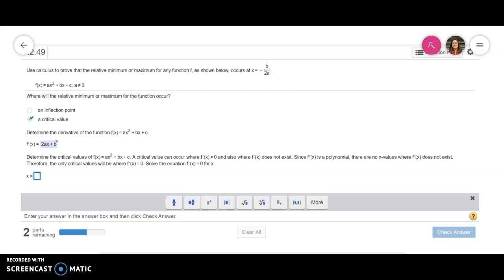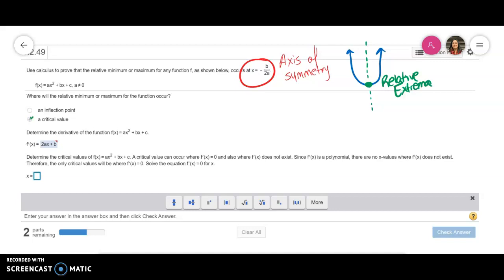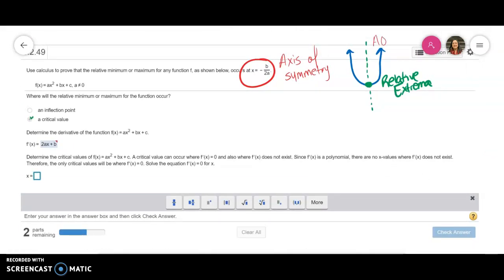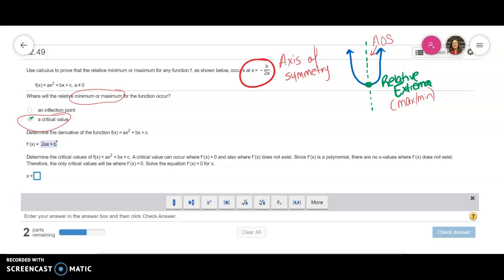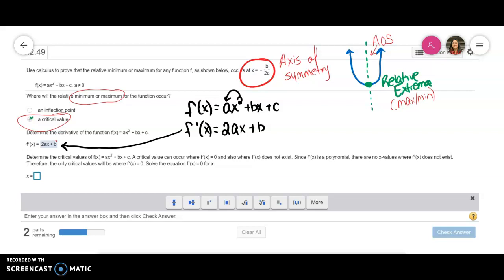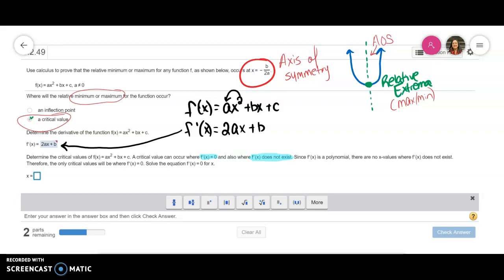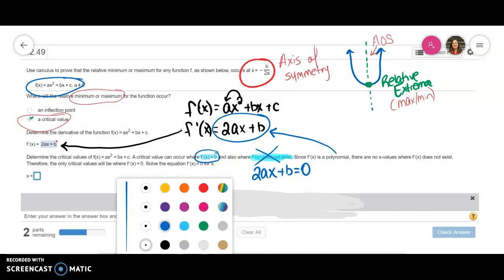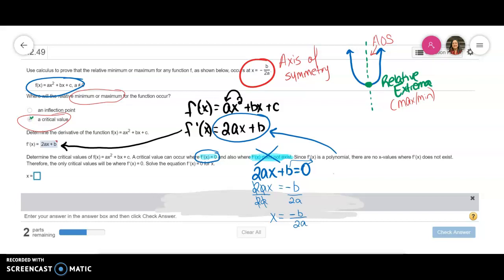MAT 2150 Homework Question: 3.2.49